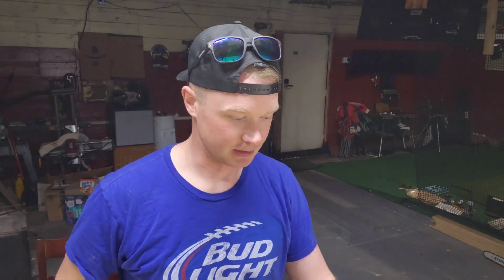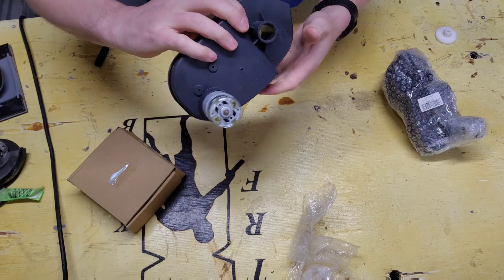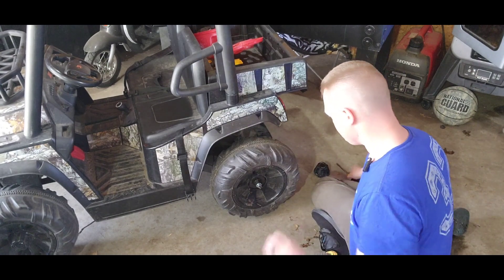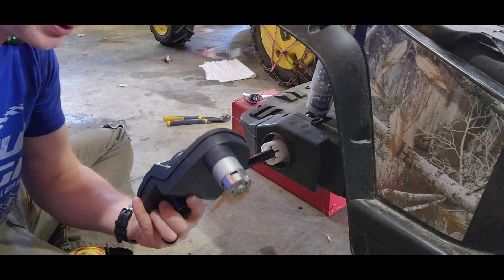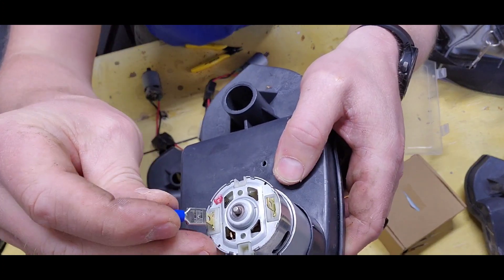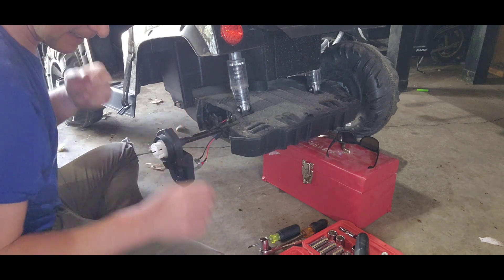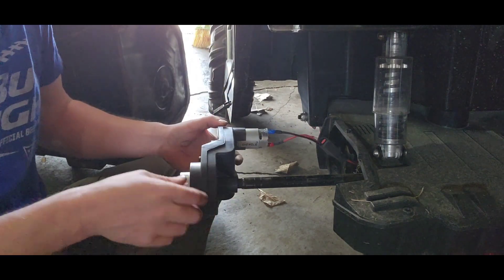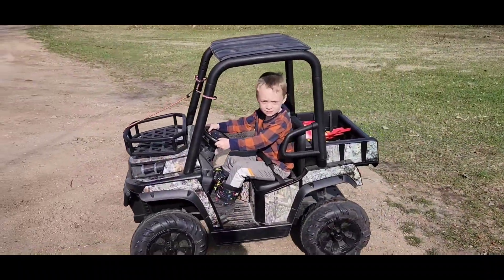24v UTV ride on gearbox fix and motor upgrades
upgraded the motor on the 24volt utv ride on. also replaced the gear box and the gear that normally breaks in the gear box with a 3d printed one I made. here are some links to the stuff I used for reference. find the cheapest version they are all the same.

gear box

faster motors

3d print for gear only replacement, I will continually upgrade the gear 3d print as I learn how they work and last in the system.